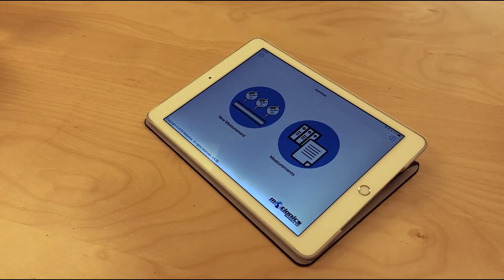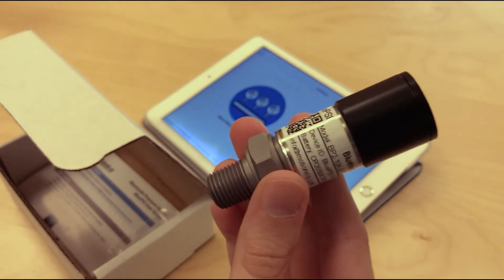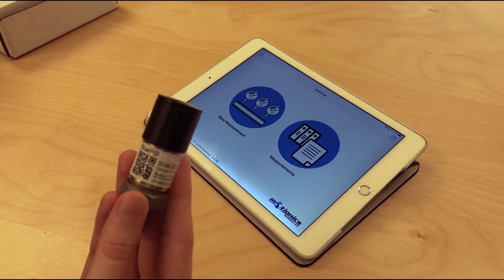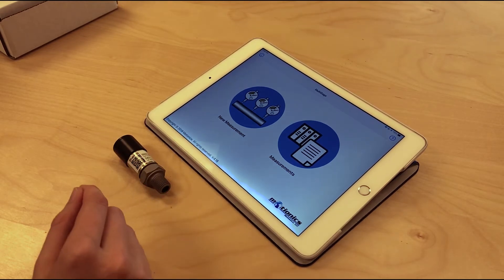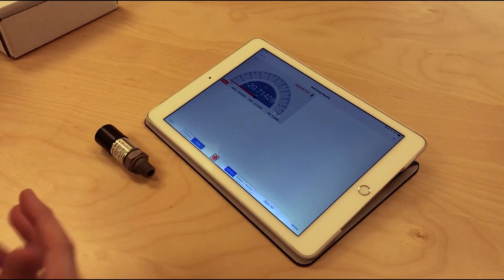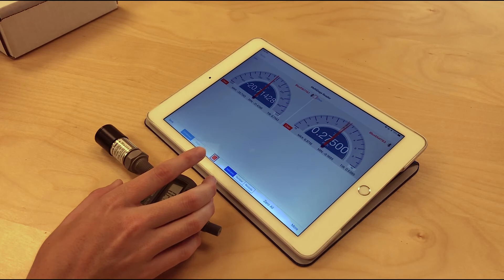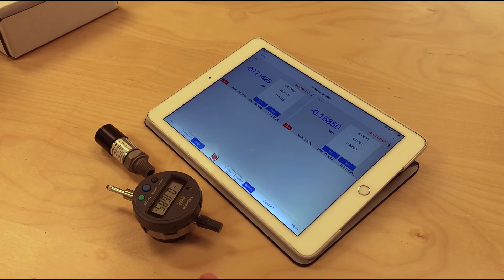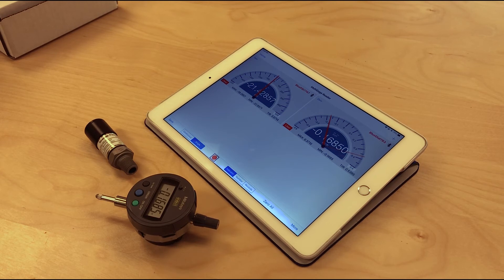BluePSI: Bluetooth Pressure Sensor – Demo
This is a quick demo of our wireless pressure sensor, BluePSI.

To find out about MultiGage, you can visit our or take a look at our videos going over MultiGage features

BluePSI can also work with our MultiGage Cloud application, a browser-based IoT platform for real-world data tracking from anywhere.

BluePSI is part of the PileSense™ Kit.
PileSense™ by Motionics is a wireless, modular, and customizable solution for performing pile and plate load deflection tests with more precision and accuracy. The kit includes Bluetooth gauges that connect to our software wirelessly, enabling real-time monitoring and recording of load deflection tests.